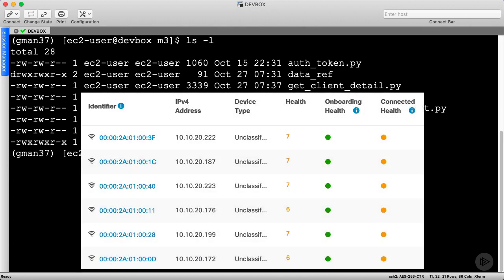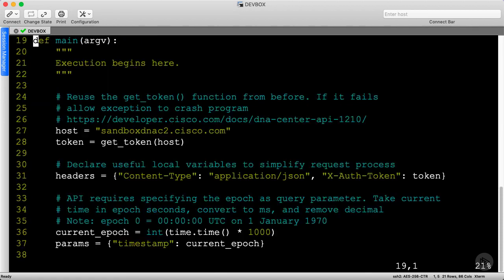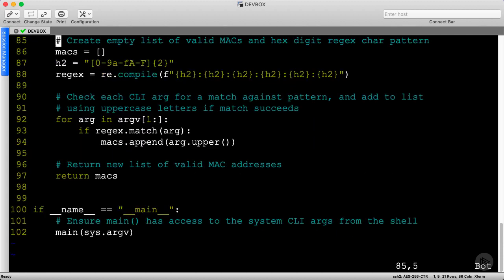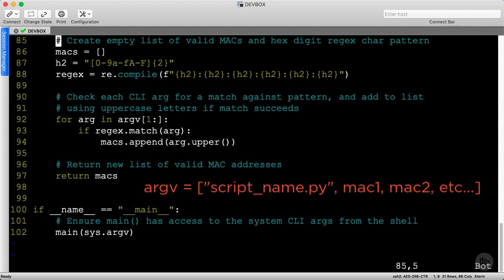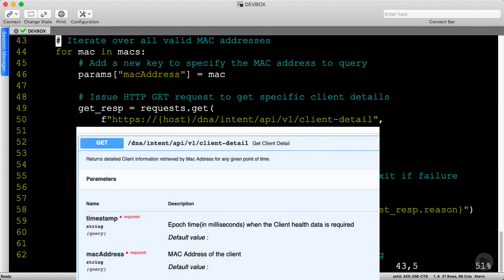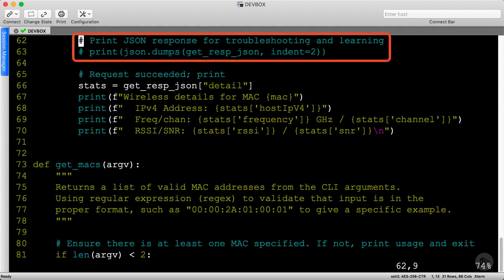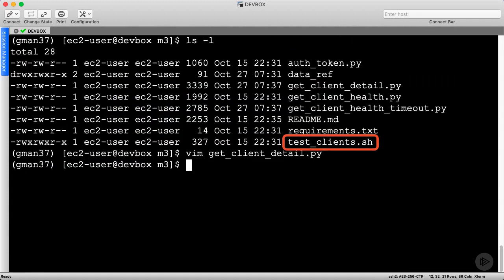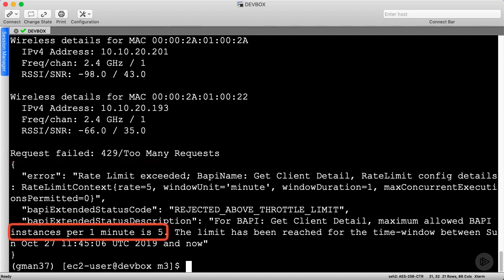6.3.4. Demo Collecting Health Details from a Specific Client